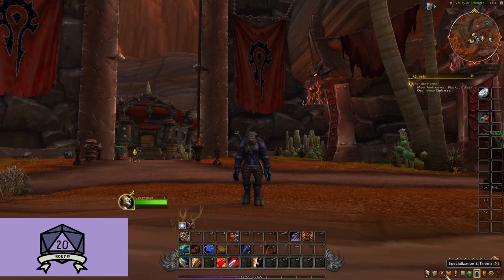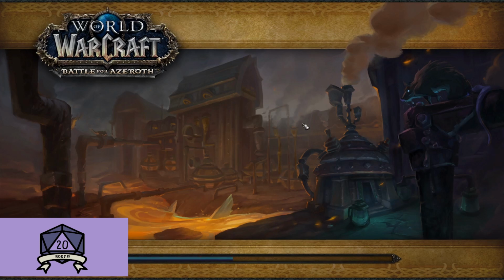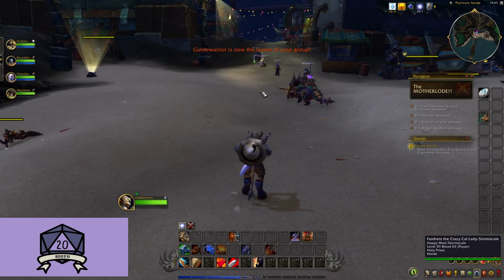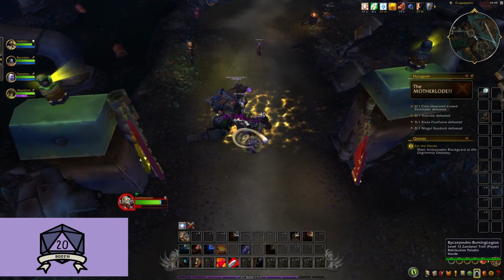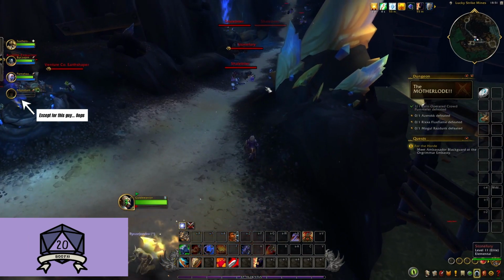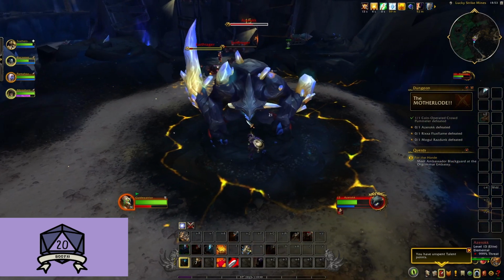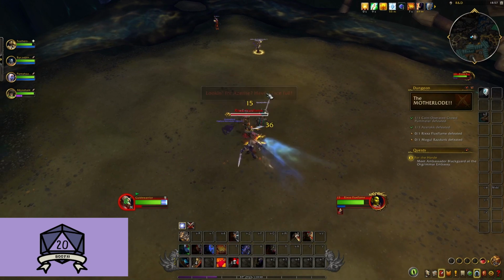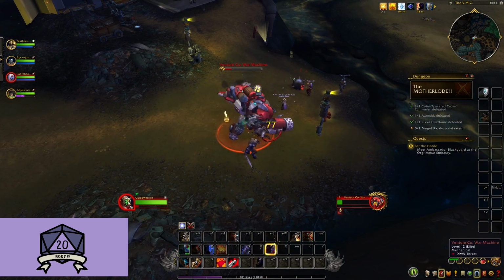Tanking your first dungeon! - WoW dragonflight new player tanking guide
Tanking guide for new players to World of warcraft or the MMORPG genre as a whole. Going over the basics of tanking your first dungeon as soon as the become available to you.